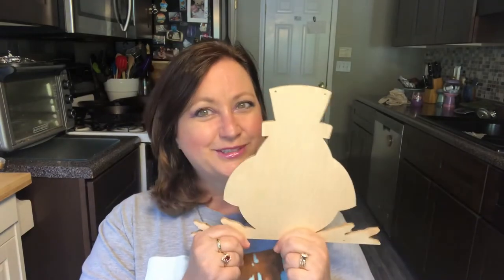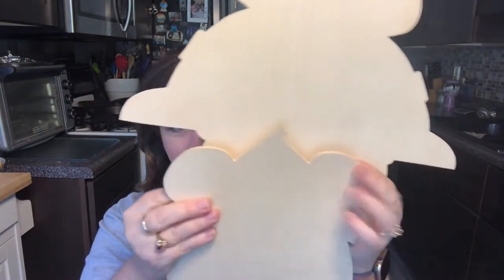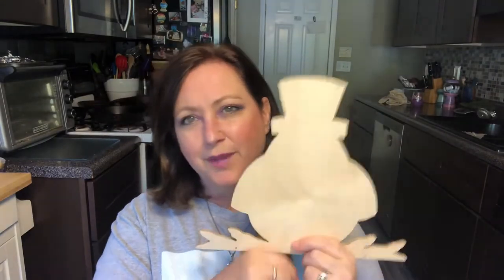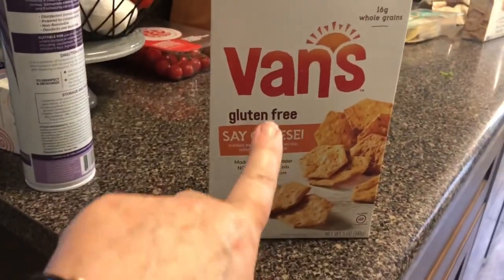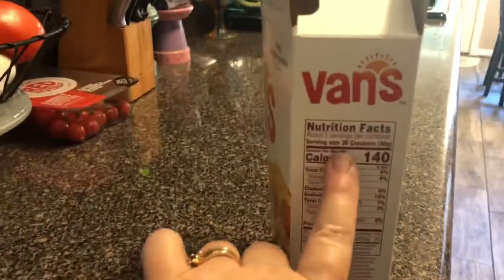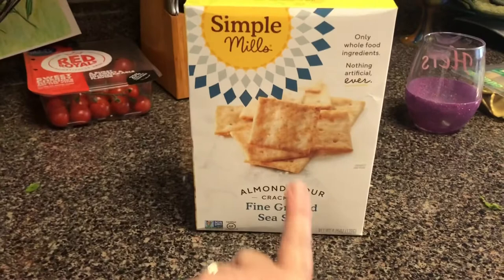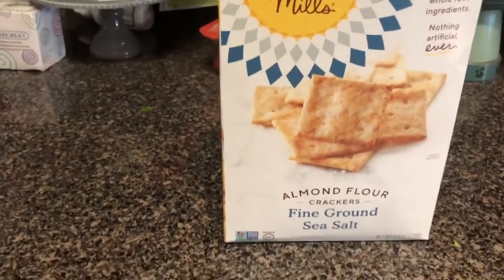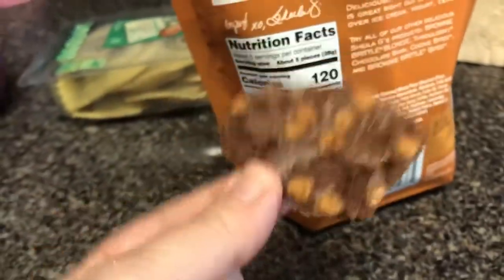Vlog#9. Trying Van’s crackers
I’m always trying to find a healthier cracker and I think I found one! Check it out

Following my healthier well being journey. I'm trying to stick to more clean/whole foods. There's recipes and meals in every Vlog along with tips and my thoughts and feelings about the journey.

If you're here to be mean, please take it someplace else. I'm trying to do better for me, not you or anyone else. If one person can benefit from my struggles and successes, then it's worth me putting myself out there.